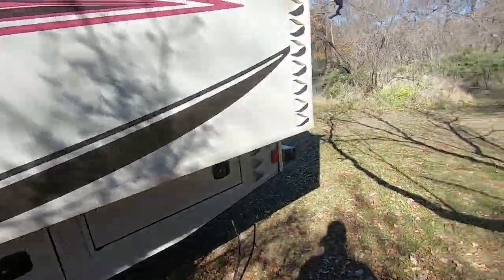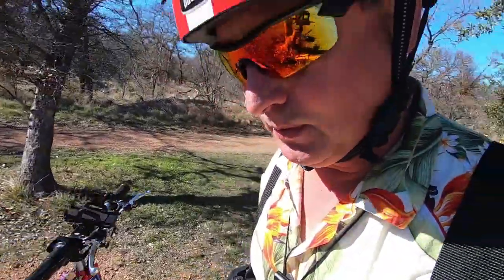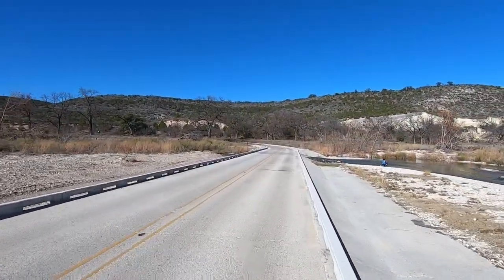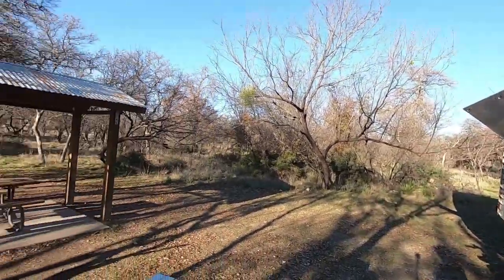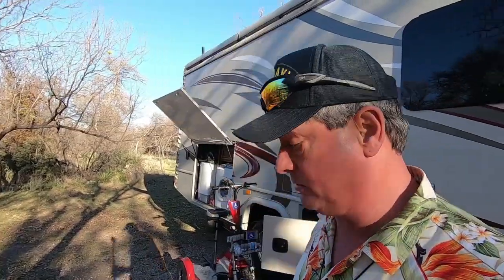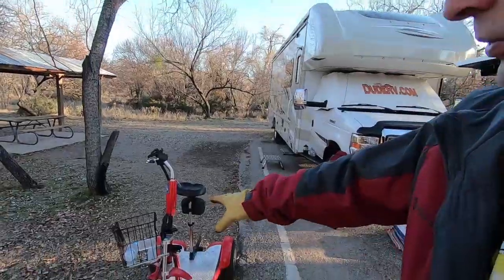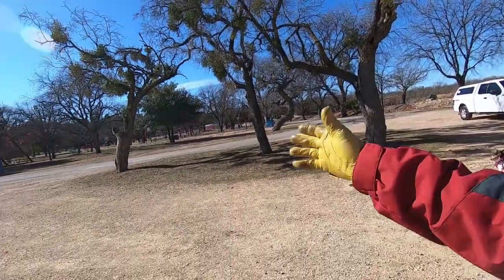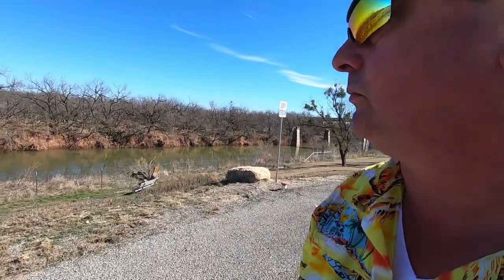South Llano River State Park Junction, TX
Just south of the Texas Hill country town of Junction Texas is a beautiful Texas State Park, South Llano River State Park :: Junction TX. On our winter RV trip of 2019 we spent new years eve camping at South Llano River State Park :: Junction TX.
There are over 20 miles of hike and bike trails in  South Llano River State Park that are just perfect for getting out into the great outdoors and  having a relaxing time while camping at South Llano River State Park.
If you are a bird watcher then a visit to  South Llano River State Park really should be on your list as there are quite a few bird blinds located throughout the park.
Come along with me as I explore South Llano River State Park :: Junction, TX